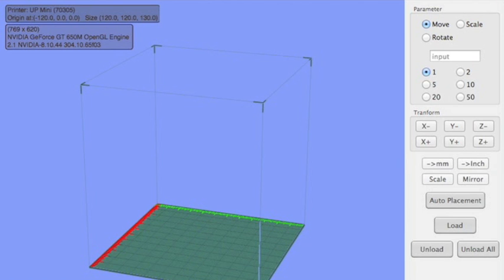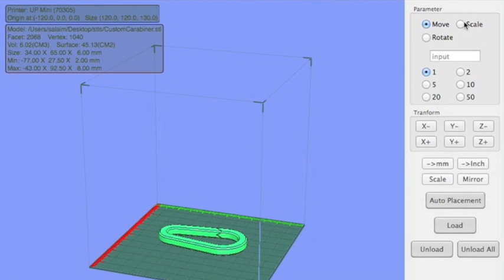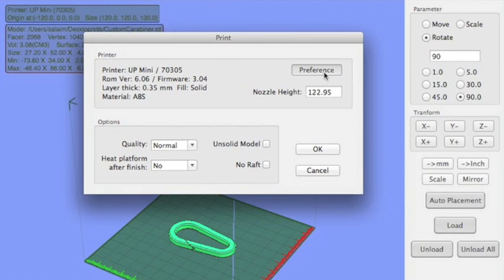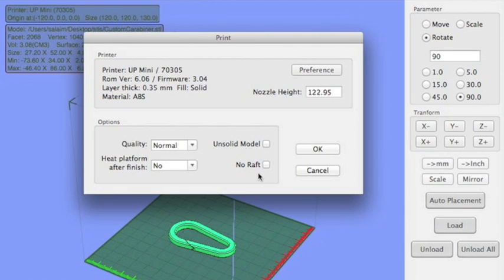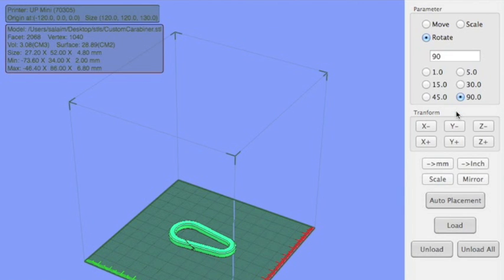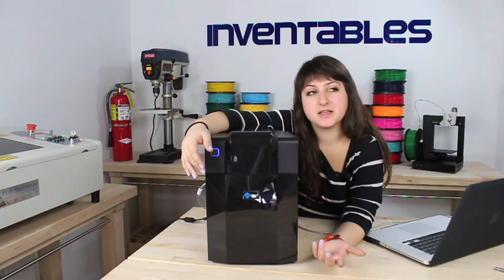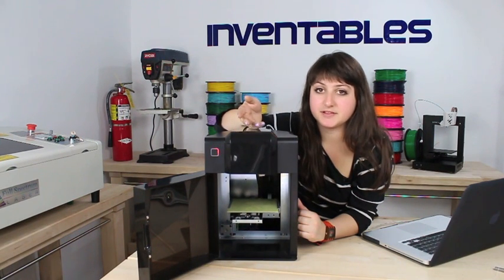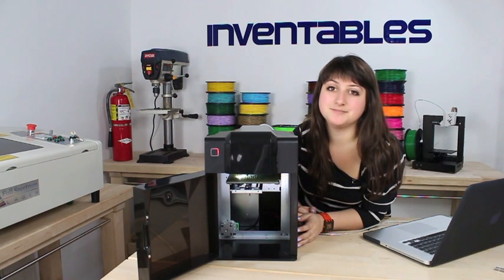UP! Mini Quick Start Guide: Loading Files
3 of 4